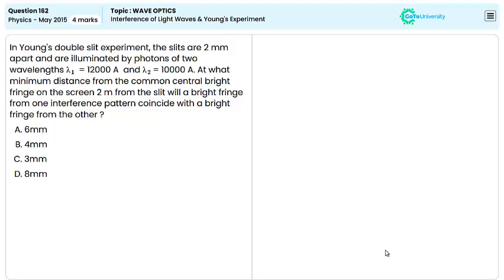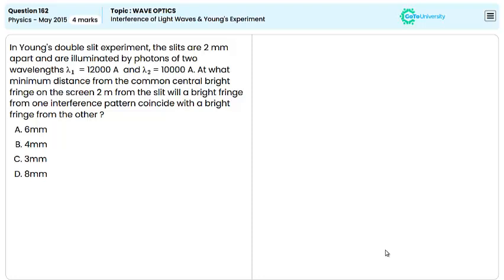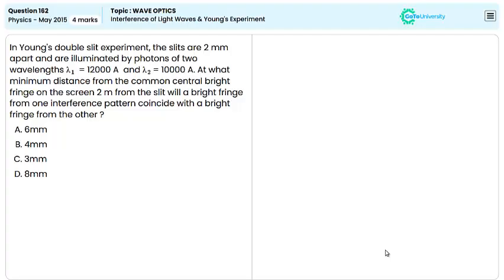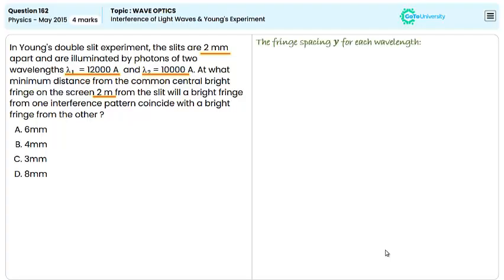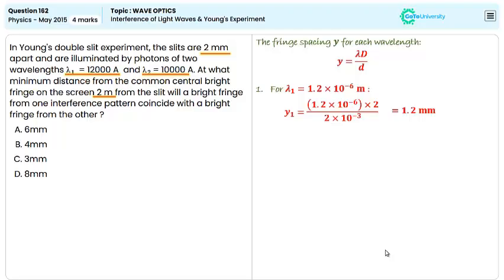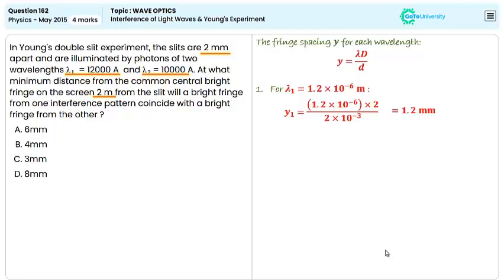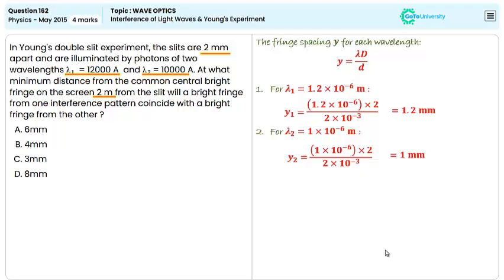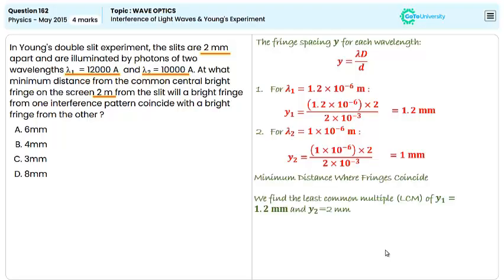Interference of Light Waves Q162 May 2015: NEET Complete Guide to Young's Double Slit Experiment